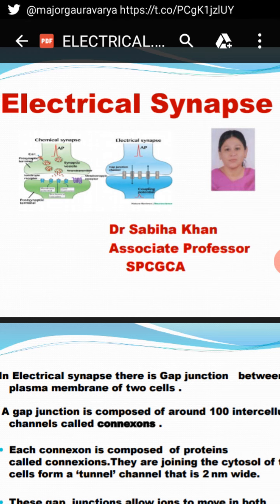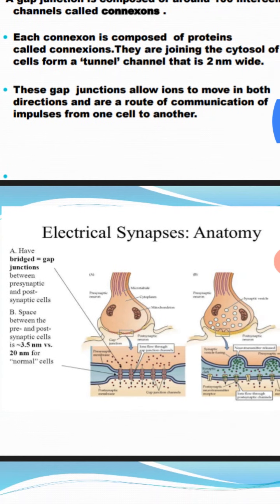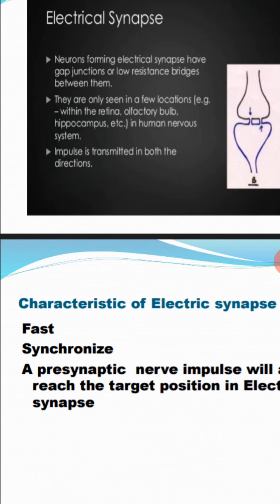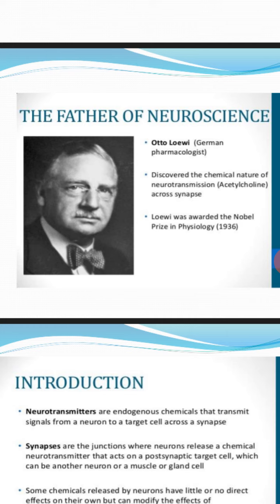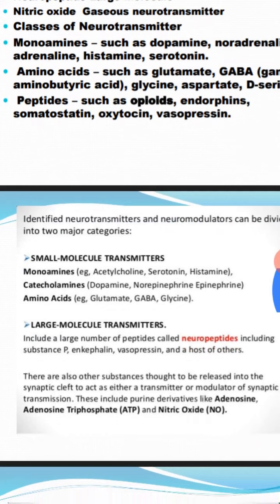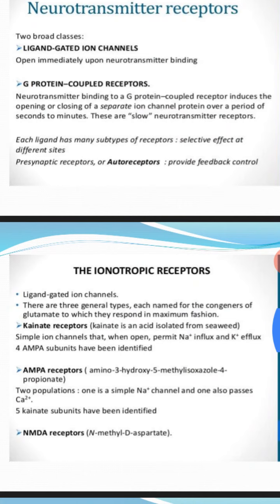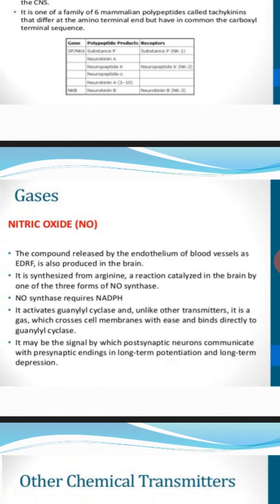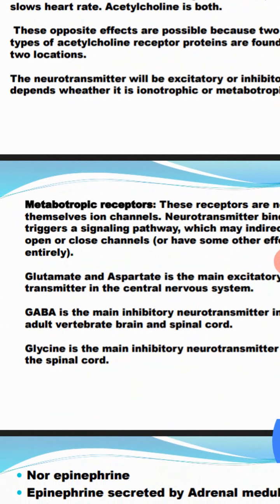Electrical synapse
Synapse Neurotransmitters type